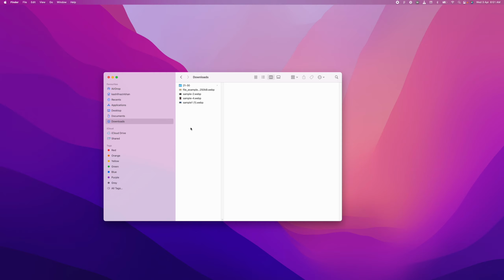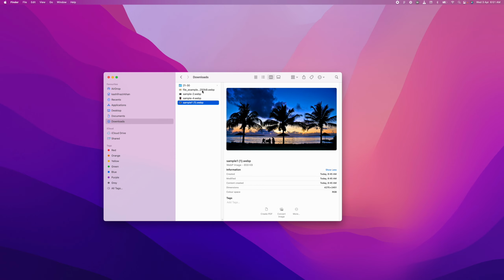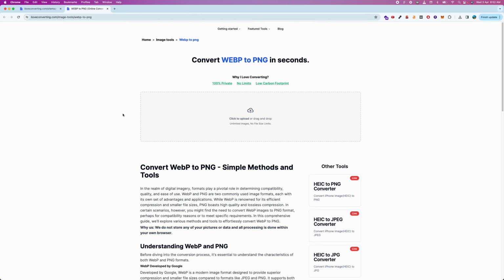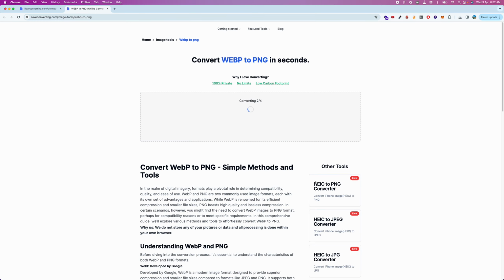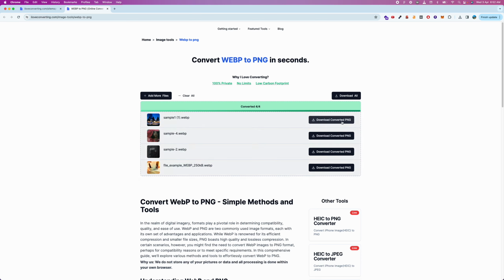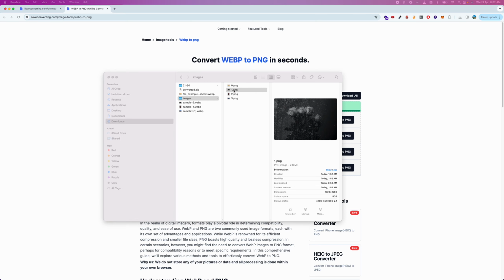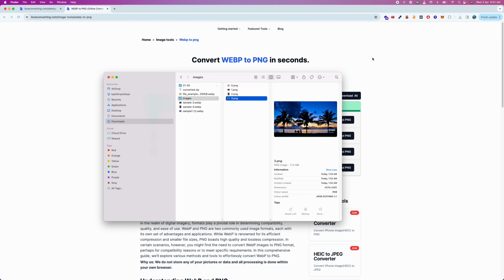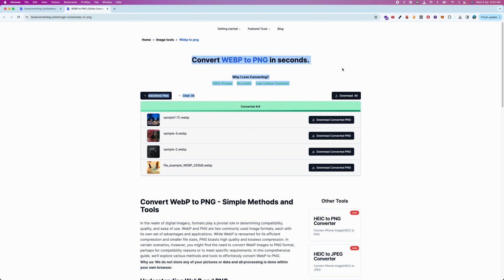How to Convert WEBP to PNG (Quick & Simple)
Are you in need of converting your WEBP images to PNG format? Look no further! In this tutorial, we'll show you a simple and efficient method to convert your WEBP files to PNG, a widely compatible image format suitable for various purposes.

Converting WEBP to PNG doesn't have to be complicated. Whether you're using Windows, Mac, or any other platform, we've got you covered with easy-to-follow steps that anyone can follow. Our tutorial will introduce you to some of the best tools and techniques available, ensuring a seamless conversion process.

Join us as we walk you through each step, providing clear instructions and helpful tips along the way. By the end of this tutorial, you'll be equipped with the knowledge to effortlessly convert your WEBP images to PNG format, preserving their quality and ensuring compatibility with a wide range of devices and applications.

Let's get started on mastering the art of converting WEBP to PNG!